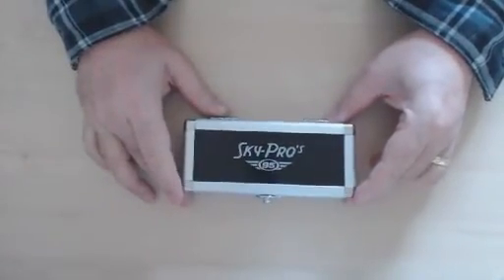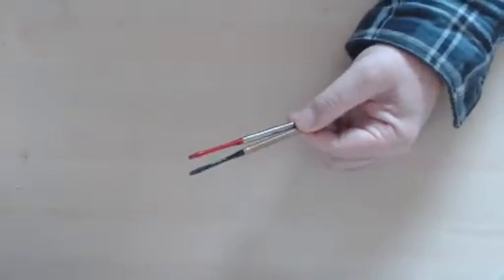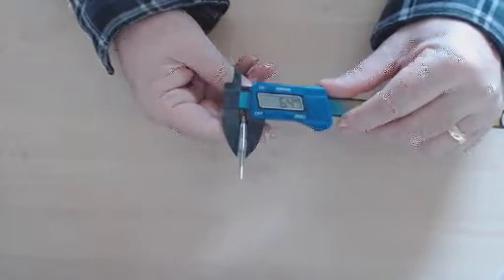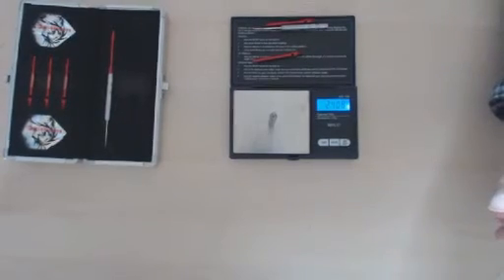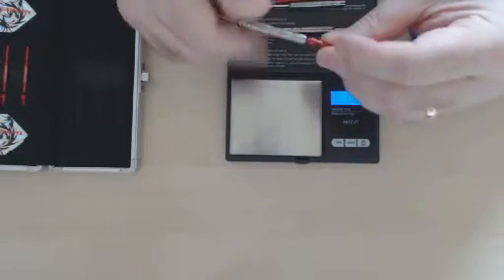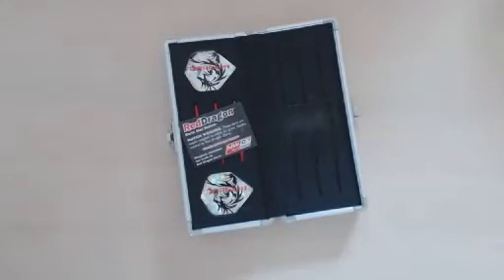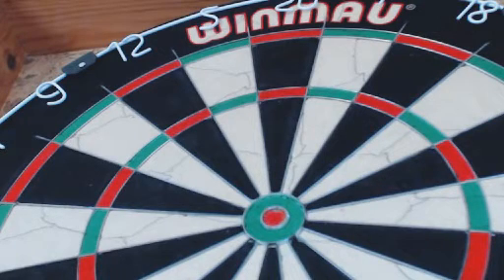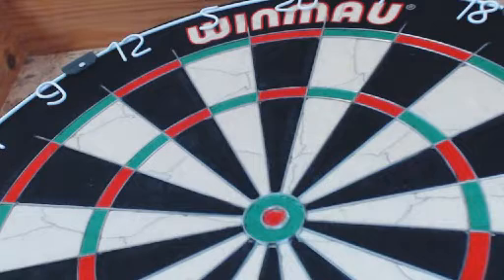Sky Pro Talzano darts from Red Dragon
These are the 24g 95% tungsten Sky Pro Talzano darts from Red Dragon. They come in a very nice aluminium case and they are presented very well. They are a level 4 grip and they fly very nicely.